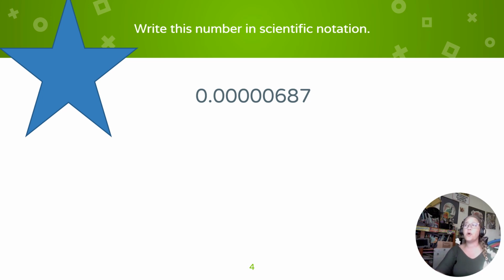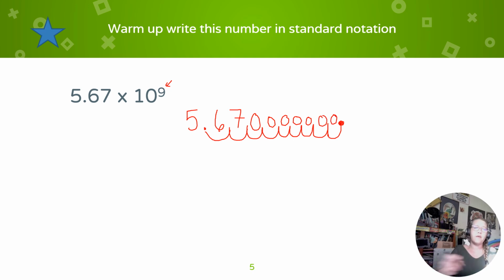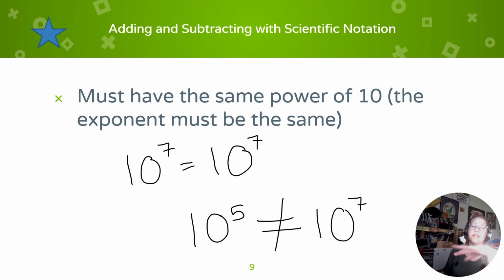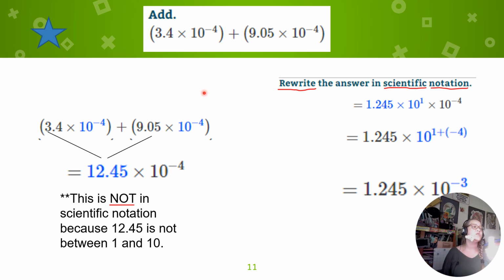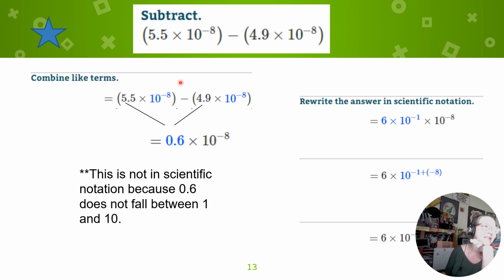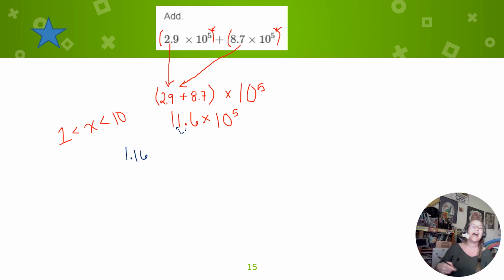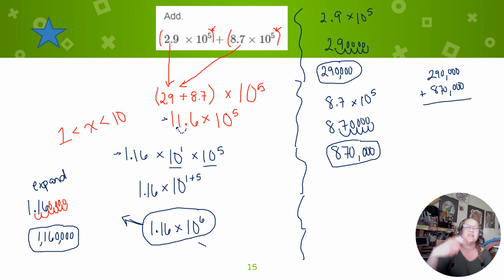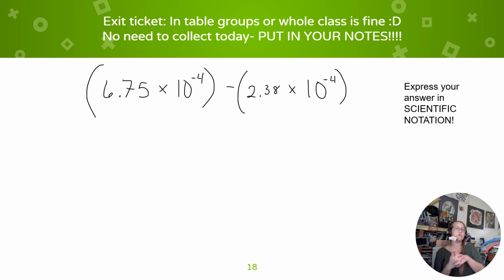MathA 1 11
Semester 1 unit 1 lesson 11